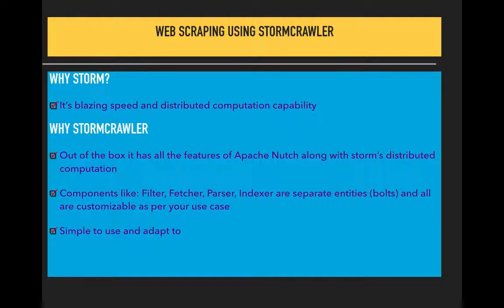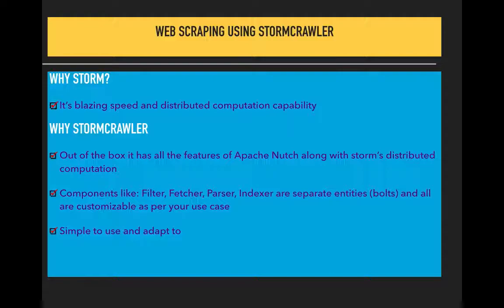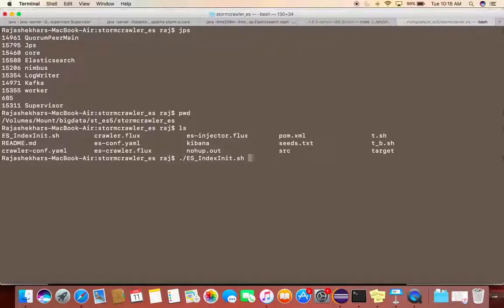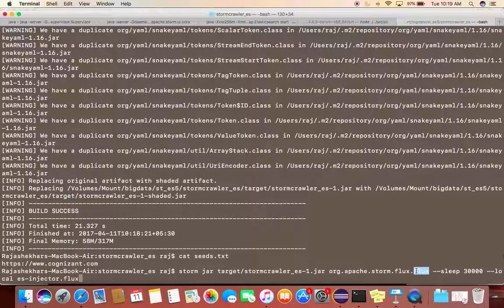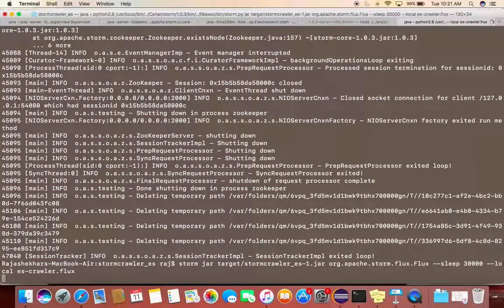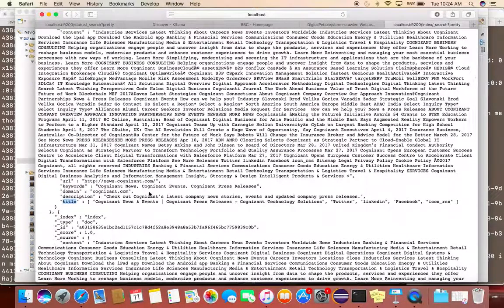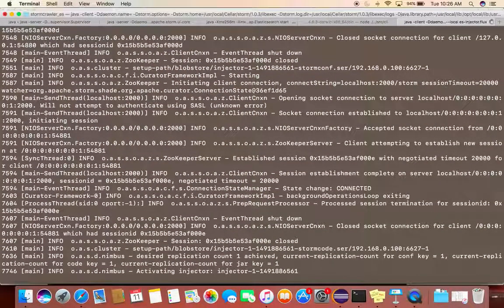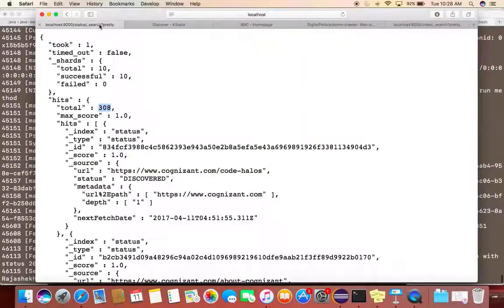Web crawling with StormCrawler & Elasticsearch